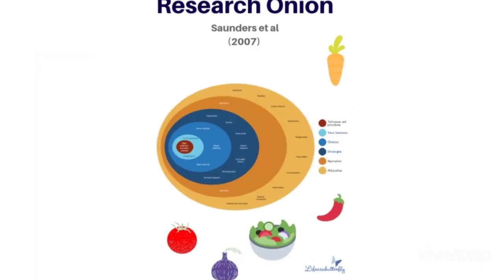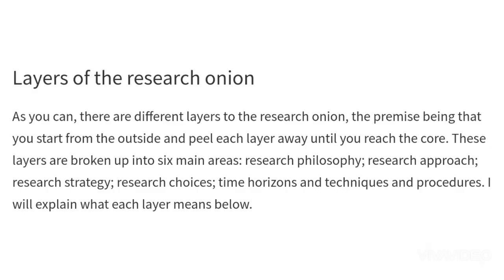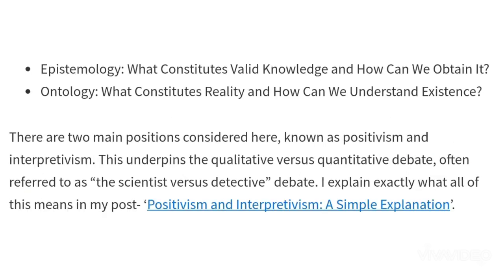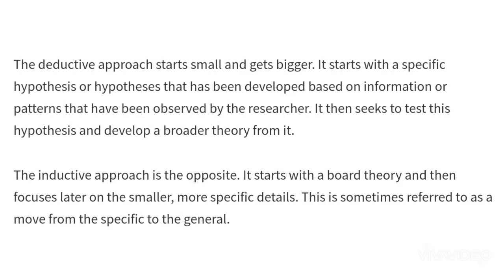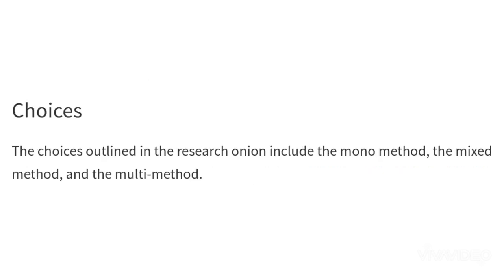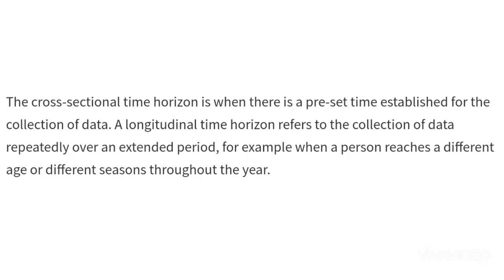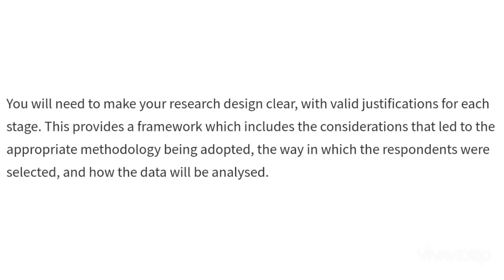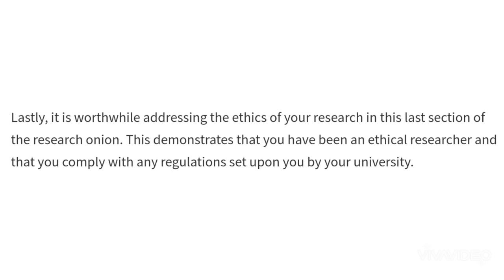Research Onion.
This is a class assignment and please do not split or upload anywhere else without permission.